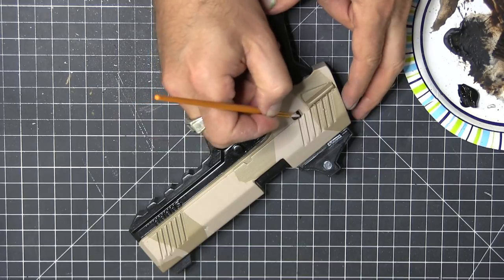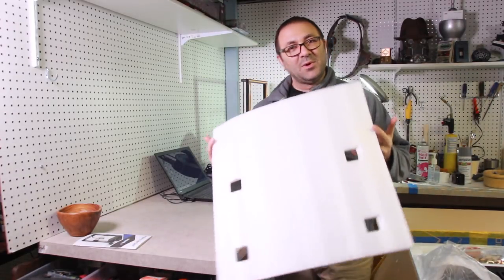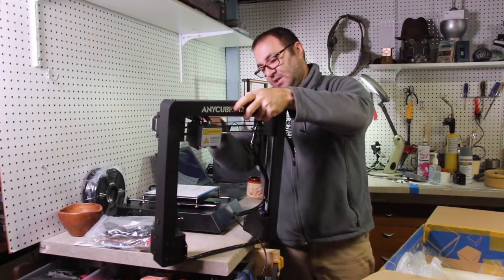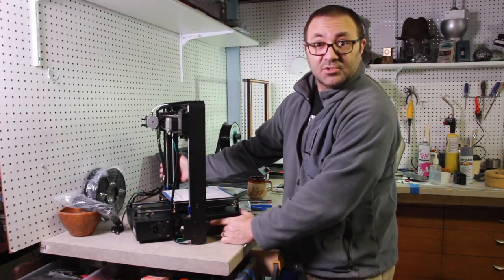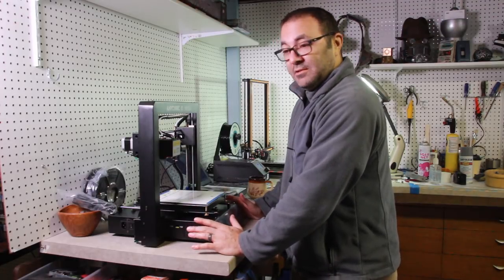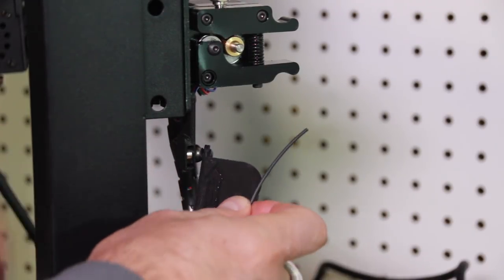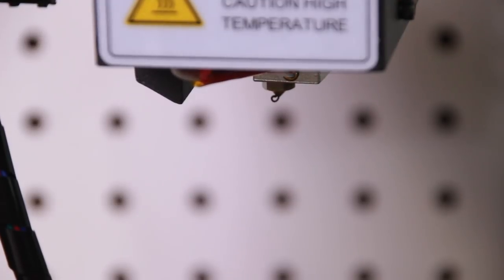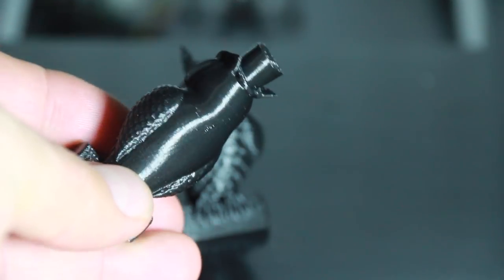Anycubic I3 Mega Review - With Coupon Code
15% off nearly everything in the store